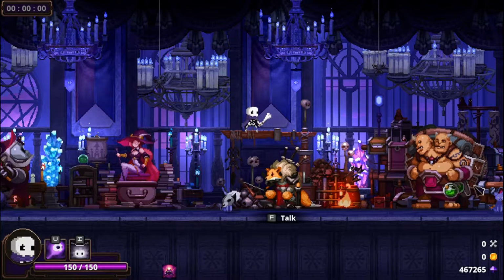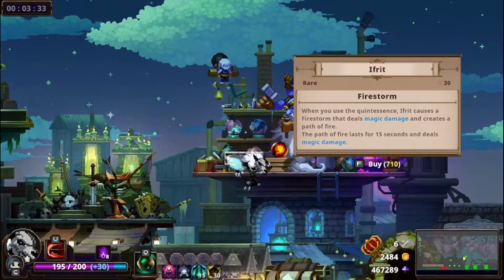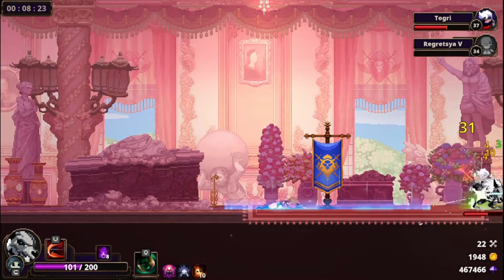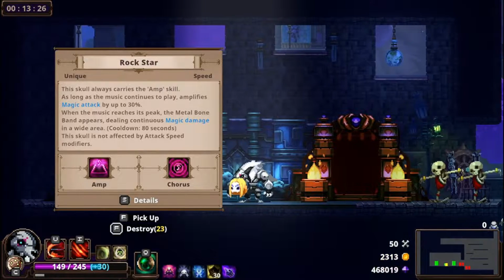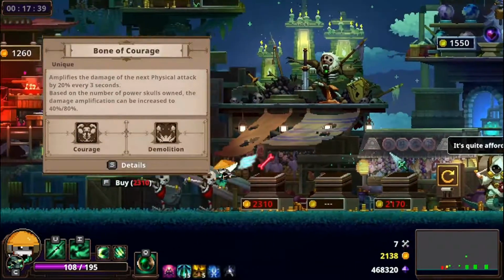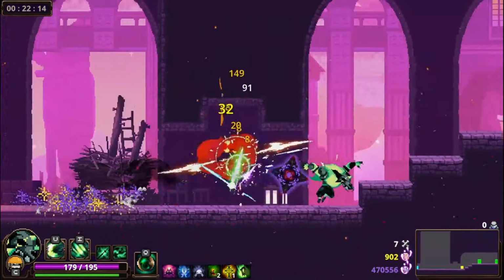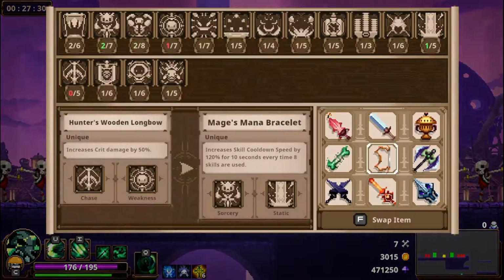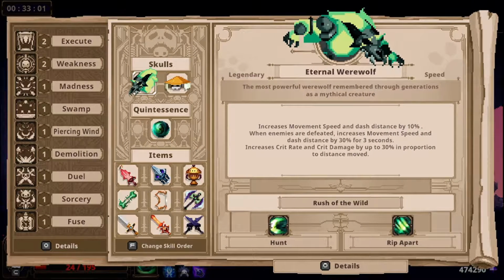How do you build a skull run? - Skul: The Hero Slayer guide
This is just a small guide on how to choose the rooms, items, skulls etc in order to get the best out of your skull run.